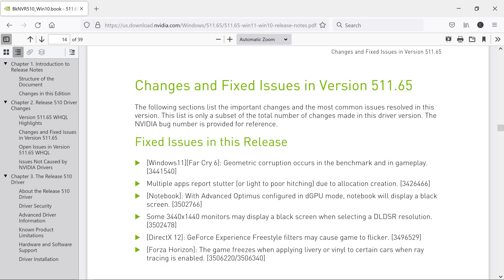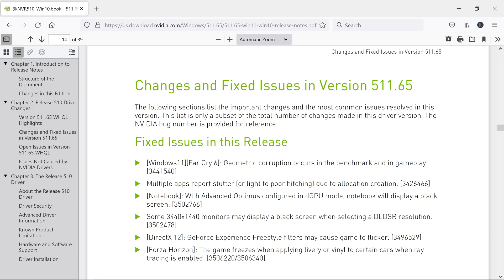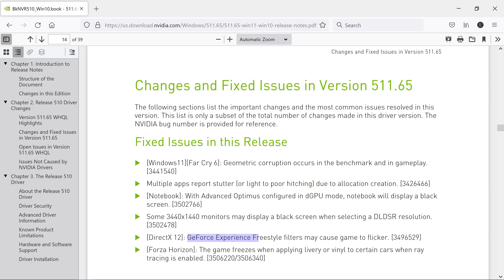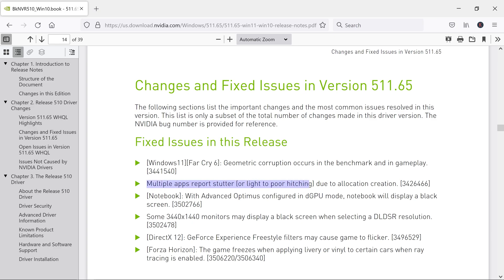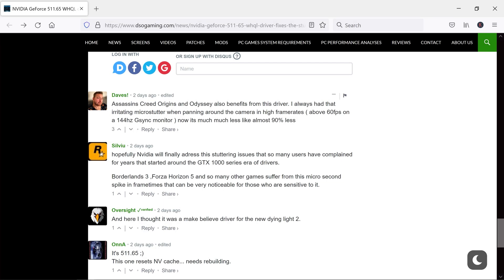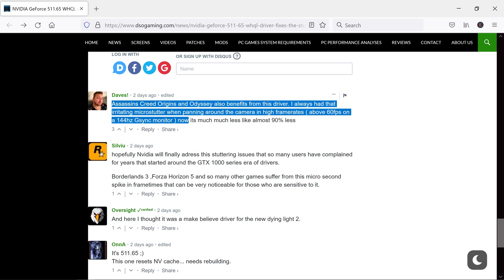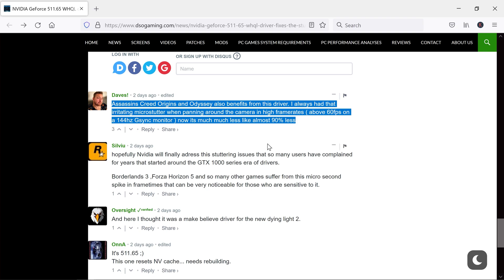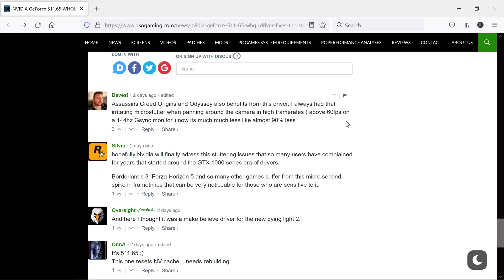MICRO STUTTERING Fixed in GAMES and apps | Gaming Lag FIX.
Micro stuttering fixed for all GPUs. Gaming lag releated to micro stutter is fixed by using this particular driver version released by Nvidia which is 511.65.

"Multiple apps report stutter (or light to poor hitching) due to allocation creation. [3426466]". This fix is related to allocation creation!

There is a section in their release notes that talks about micro stuttering and is particularly effective for Final Fantasy latest release.
         People have been reporting this similar issue being fixed in other games too. Let me know which game runs smoother for you too in the comment section below!